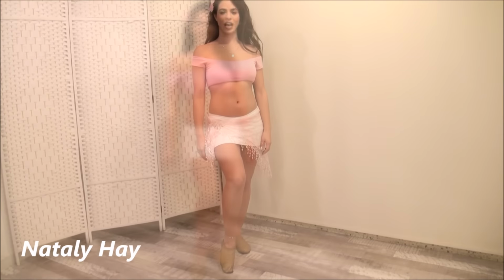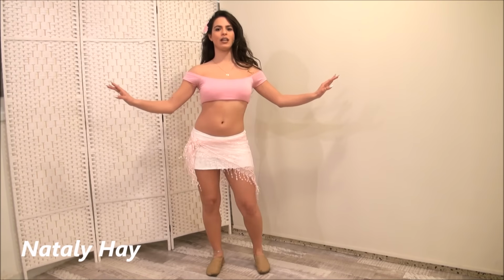Dancing with Nataly Hay - Tutorial no.#1 שיעור ריקודי בטן עם נטלי חי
Facebook Page: ‏נטלי חי ריקודי בטן Nataly Hay Belly Dance‏

 Instegram: Nataly Hay
Nataly Hay is an in international dancer, choreographer and instructor.
Her performances are being viewed by millions of people all over the world on TV shows and big concerts.
Among her worldwide performances she performed with Ishtar (Alabina) band, the famous Russian pop singer Philipp Kirkorov and many more.  She has been teaching and performing in New York, Miami, Los Angeles, Netherlands, Italy, UK, Bulgaria and many more.
Nowadays Nataly is the main dancer at the worldwide tour of the Juno Reactor band (trance oriental music).
She performs and teach all over the world in big and private events, celebrations and Festivals.

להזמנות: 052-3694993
מוזמנים להירשם לערוץ היוטיוב לסרטונים נוספים: Nataly Hay

עמוד פייסבוק: נטלי חי ריקודי בטן

אינסטגרם: Nataly Hay

נטלי חי אמנית, רקדנית, יוצרת, כוראוגרפית ופורצת דרך בתחום המחול המזרחי. מוסמכת מטעם המכללה לחינוך גופני ולספורט ע"ש זינמן במכון וינגייט. נטלי רקדנית של ערוץ 24 ו- שידורי "קשת" ומלווה של הזמרת "אישתאר" ולהקת אלאבינה בחו"ל. נטלי מככבת ומופיעה במיטב תכניות הטלוויזיה, הקליפים והמופעים בארץ לצד אמנים רבים (עיברי לידר, רותם כהן, שרית חדד, משה פרץ ,עומר אדם, איציק קלה ועוד רבים וטובים). מופיעה במגוון במות בארץ: קיסריה, היכלי תרבות ופסטיבלים גדולים ובעולם: לוס אנג'לס, מיאמי, ניו יורק, ברלין, איטליה, הולנד ועוד. נטלי זכתה בתחרות האירופאית לריקודי בטן שהתקיימה באמסטרדם שבהולנד ואף הופיעה עם הזמר הפופ הרוסי המפורסם פיליפ קירקורוב. בימים אלו מופיעה כסולנית בהרכב הבינלאומי "ג'ונו ריאקטור" בכל העולם.
מופעיה מתאימים לכל סוגי האירועים: לקהל מצומצם ואינטימי או באולמות מפוארים בפני מאות אנשים. ניתן לשלב במופע להקת נגנים או רקדניות נוספות.